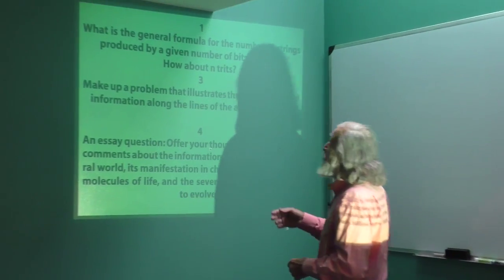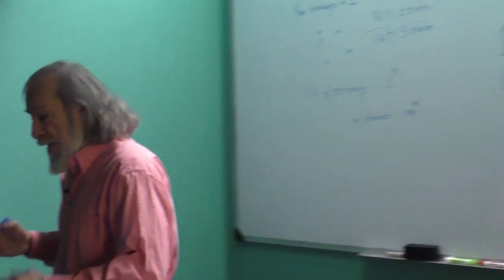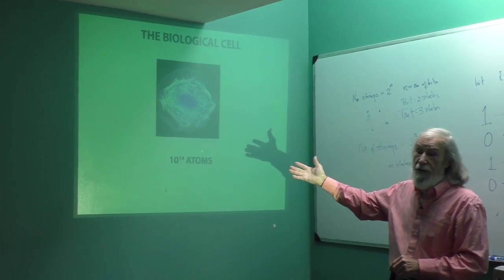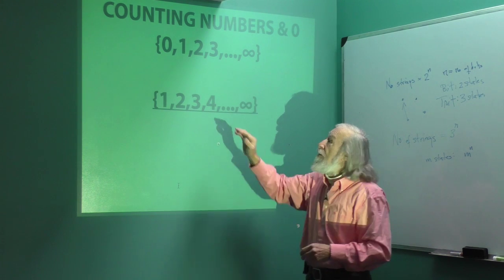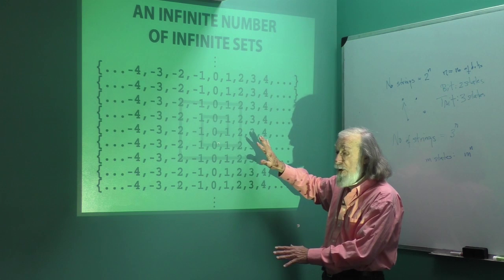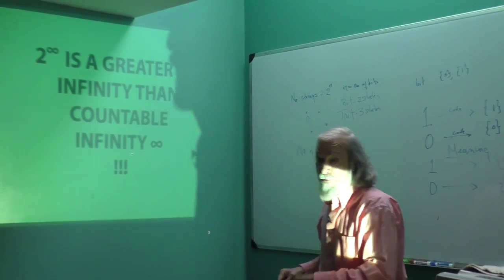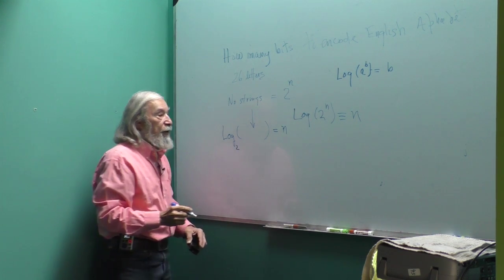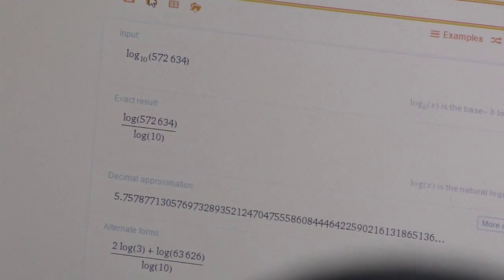Lecture 2 - The Counting of Things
THE BEAUTY AND WONDER OF MATHEMATICS
Lectures of David Oliver 2016

These lectures offer an overview of mathematics from a foundation in information theory and computer science. They proceed from elementary number theory, through graphics and art, to the mathematics of space-time and dynamical systems with an introduction to chaos. A lecture is devoted to reasoning and logic including a simple introduction to the evolutionary psychology of the human mind and why human beings reason so poorly in logic. The lectures continue with computation and simple cellular automata.  Lastly a lecture takes up the mathematics of life:  population growth, evolutionary dynamics, simple game theory.

Counting numbers and the size of things. Ordinals and Cardinals. Infinite strings, infinite numbers, and paradoxes of infinity. The uncountable and Cantor’s elementary diagonal proof. A glimpse of the uncomputable and mathematical randomness.

This lecture was recorded on February 25, 2016, at the Springhouse Community School, Floyd, Virginia.